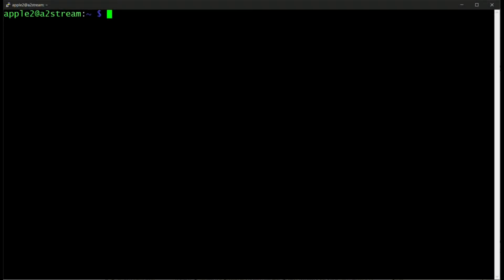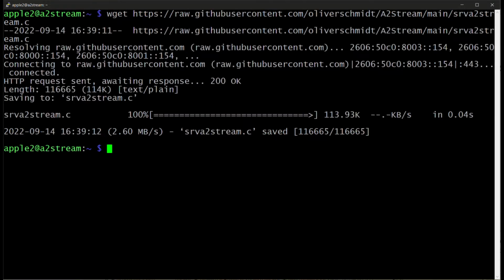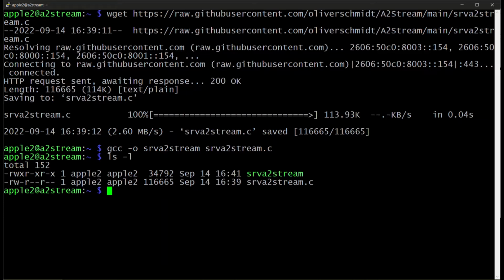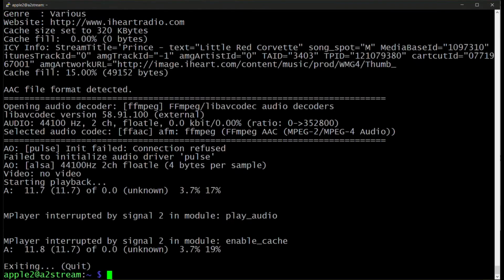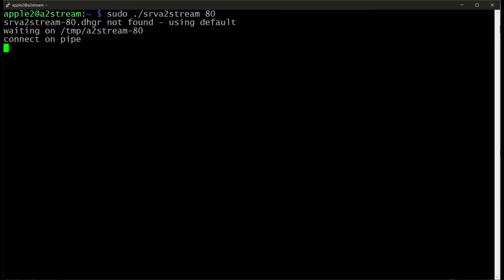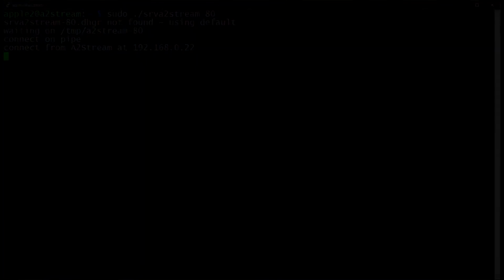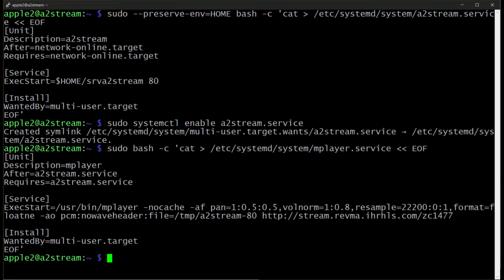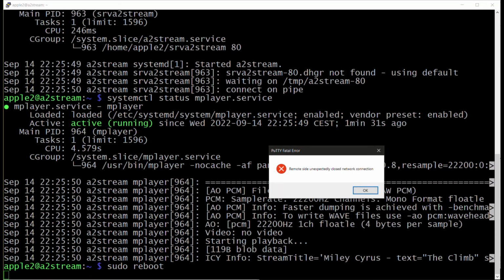A2Stream Live Server On The Raspberry Pi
In this video I show how to install my A2Stream Live Server on a Raspberry Pi. It allows to listen to internet live streams (such as internet radio stations) with A2Stream. A2Stream features glitch-free high-quality internet audio streaming on the Apple II.

Hardware requirements:
* Enhanced //e (with extended 80 column card) or IIgs
* Uthernet II in any slot
* Raspberry Pi